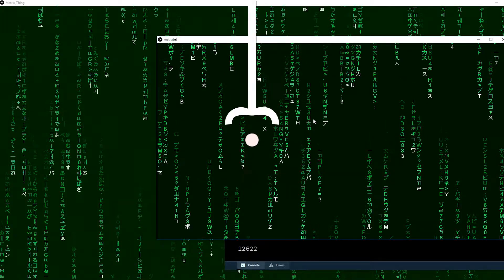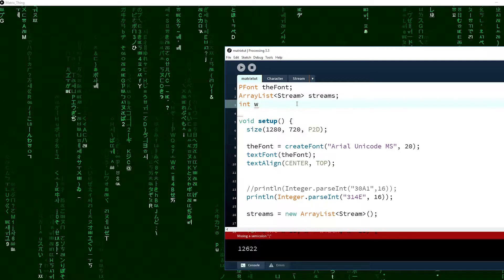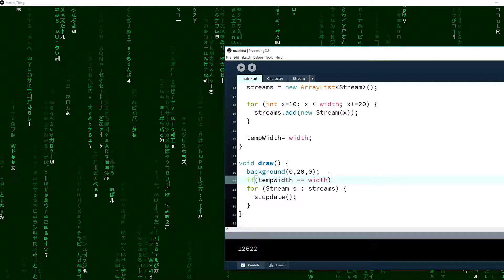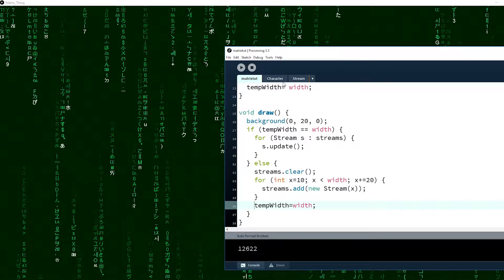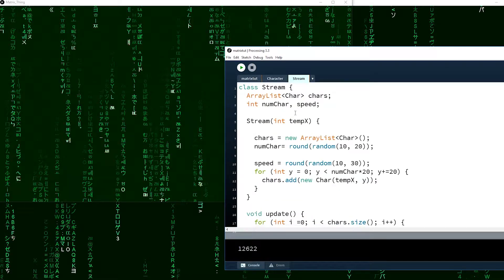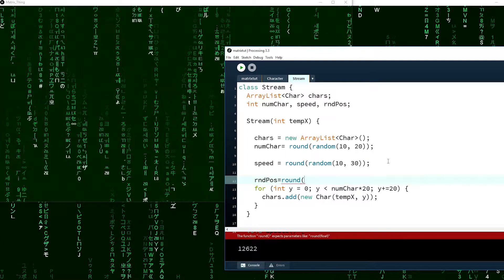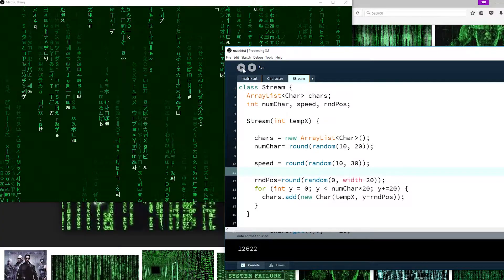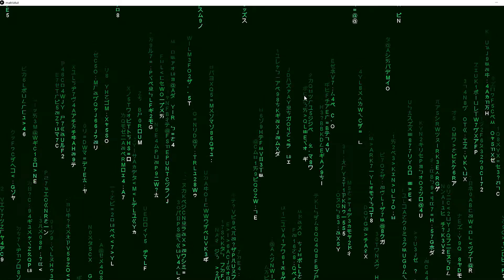Matrix effect in Processing [BONUS/EXTRAS]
This is just extras for when you altering the Canvas/Window size and more randomness (literal randomness not rhetorical).